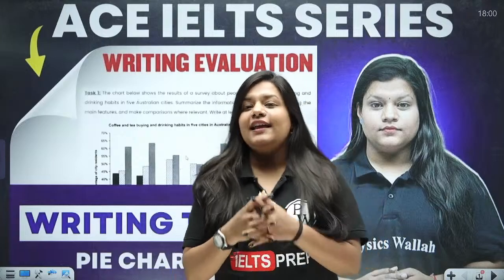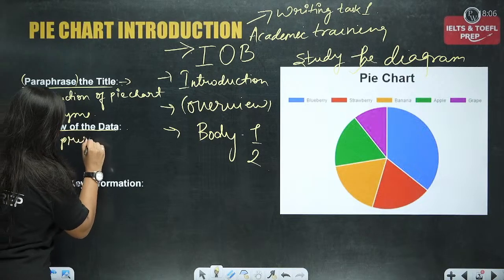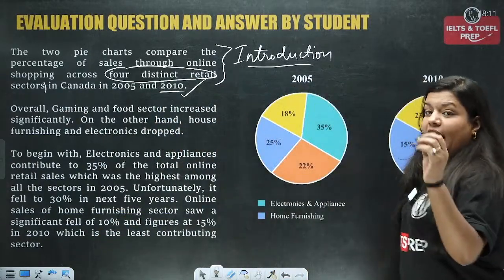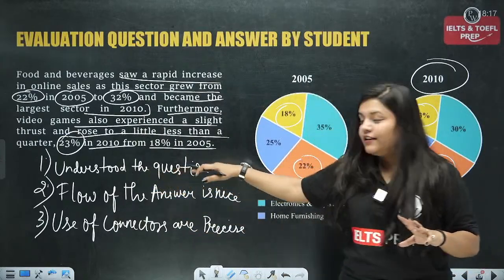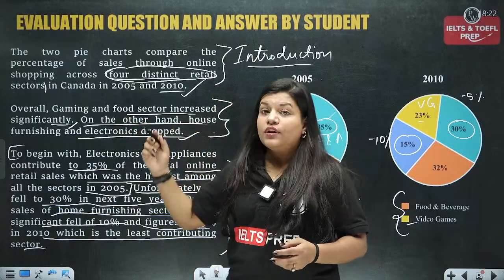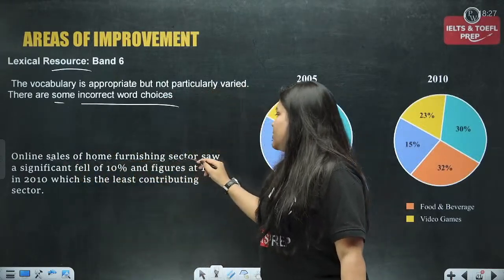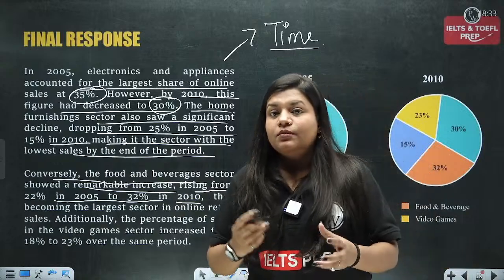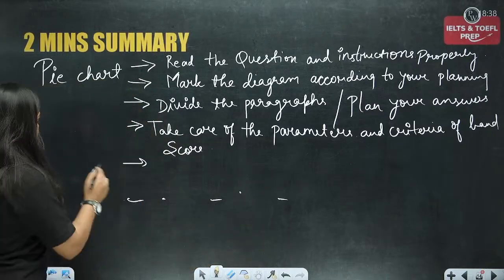Writing Task 1: Pie Chart 01 | Writing Evaluation Full Course | Ace IELTS Series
Master IELTS Writing Task 1 with our comprehensive guide on analyzing pie charts. This video is part of the Writing Evaluation Full Course in the Ace IELTS Series. Learn how to effectively describe and evaluate pie charts to score high in your IELTS Writing Task 1. Perfect for IELTS candidates aiming to improve their writing skills.